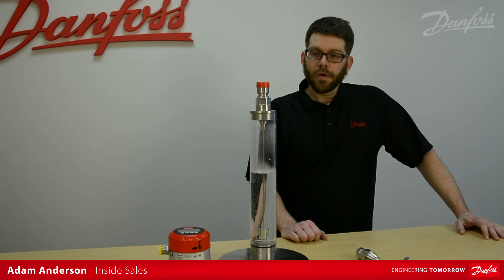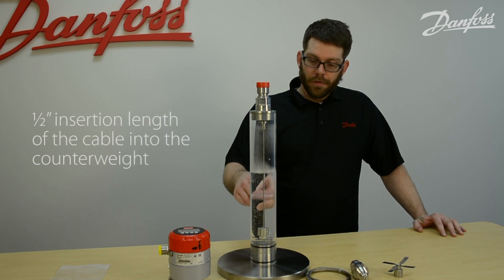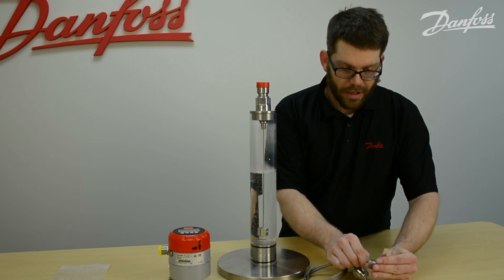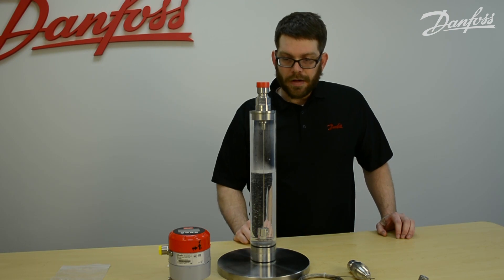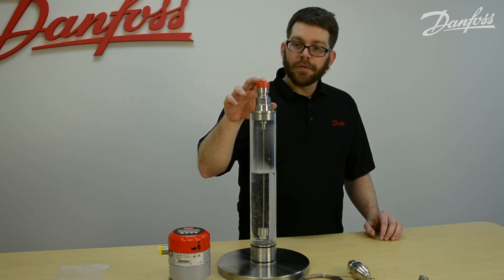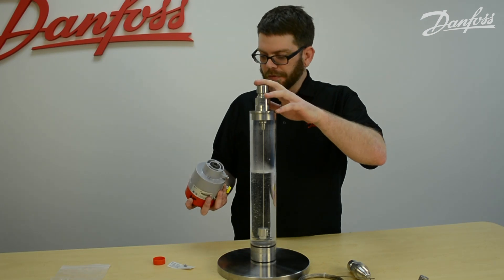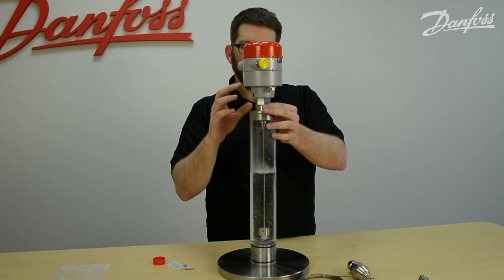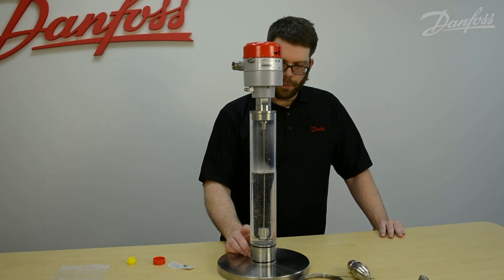How to install a Danfoss AKS4100U liquid level sensor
Watch this overview for everything you need to know to install a Danfoss AKS4100U Liquid Level Controller.

This video covers measuring the column, preparing the cable and counterweight for a variety of column diameters, and affixing the signal converter to the mechanical process connection.